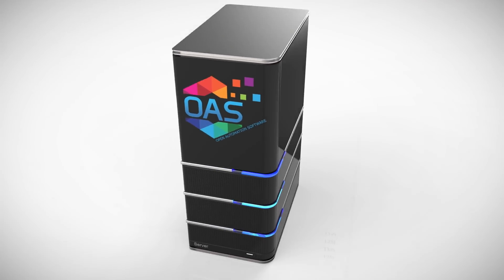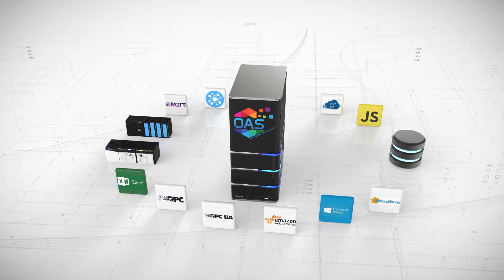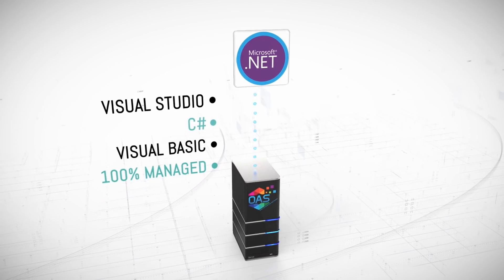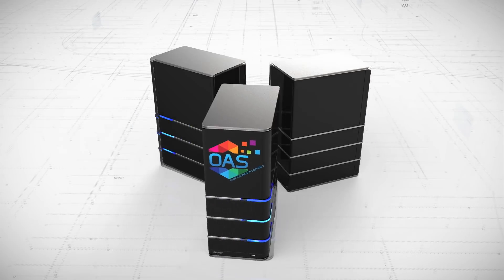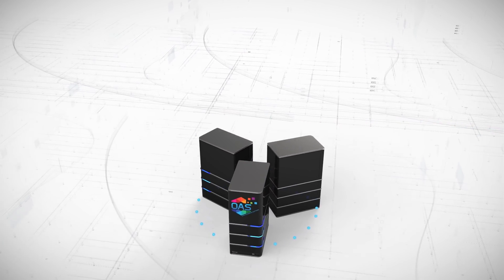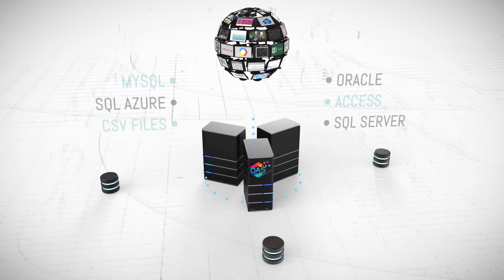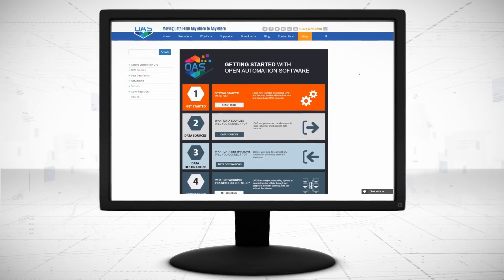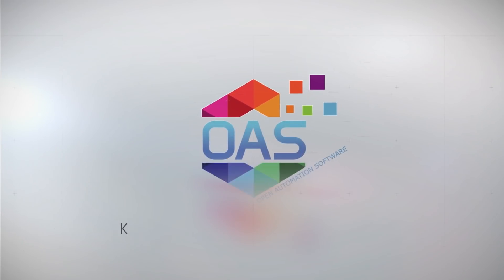IoT .Net Data Connector - Internet of Things .Net Data Connector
Connect Visual Studio applications over the Internet and your LAN to live data from Allen Bradley controllers, Siemens S7 controllers, Modbus devices, OPC DA Servers, OPC UA Servers, MQTT, Azure IoT, AWS IoT, Excel, and REST API.